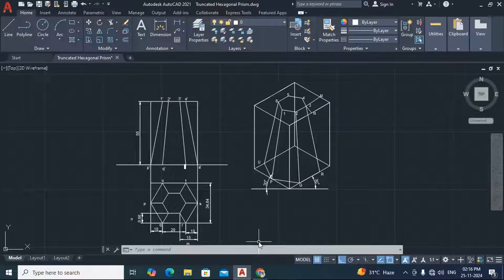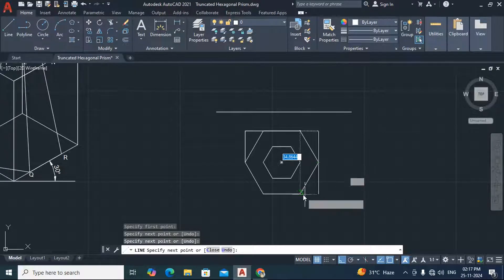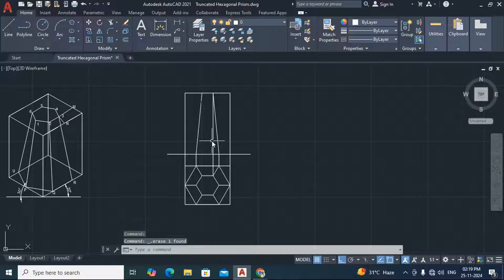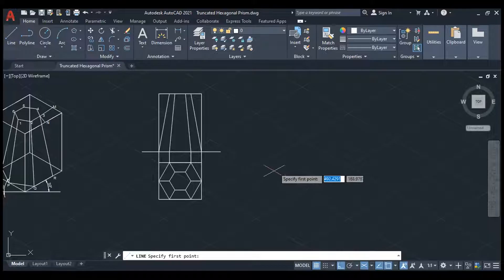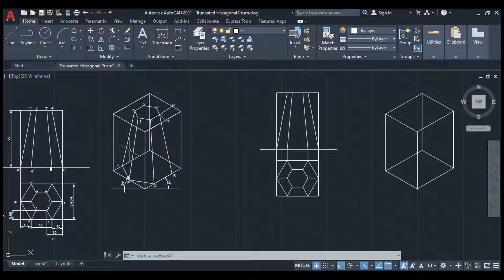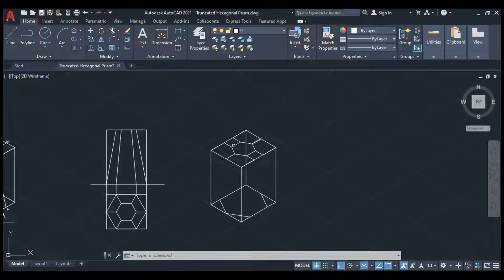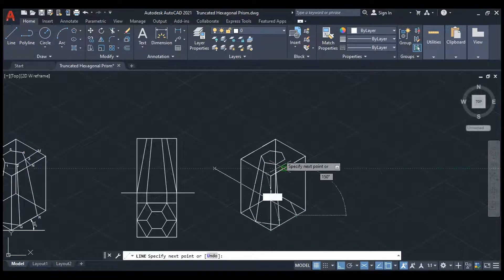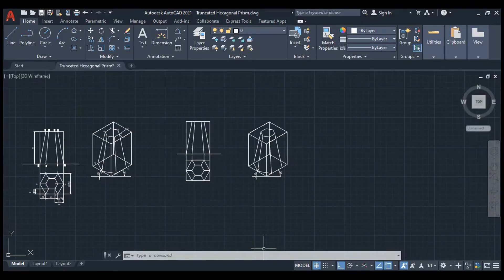Isometric Projections of Truncated Hexagonal Prism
Isometric Projections of Truncated Hexagonal Prism - External size 200mm and Internal Size 10mm.